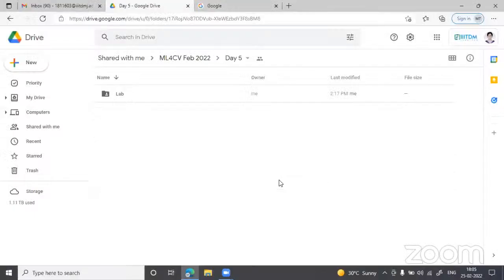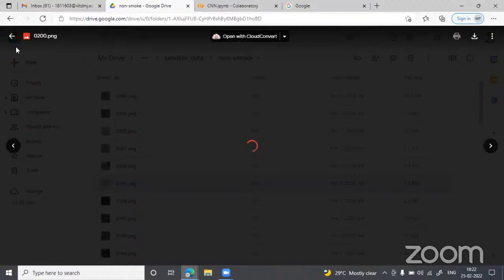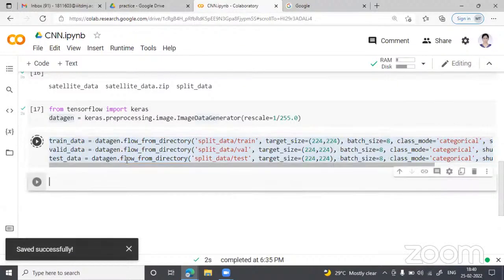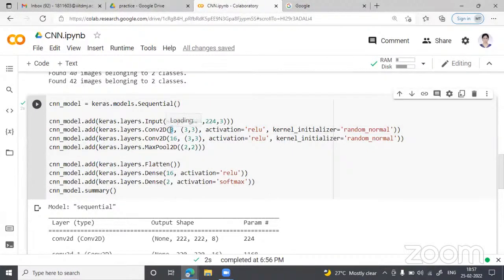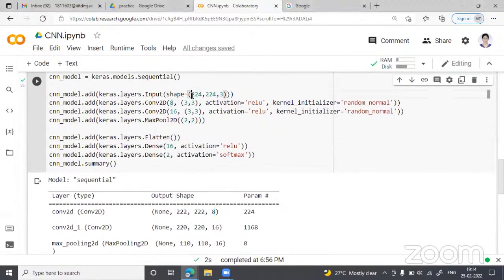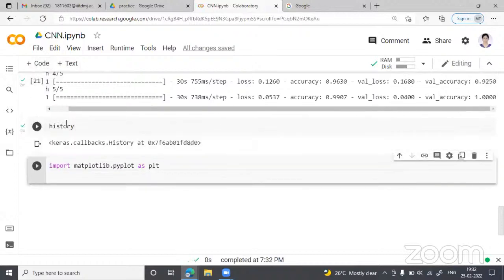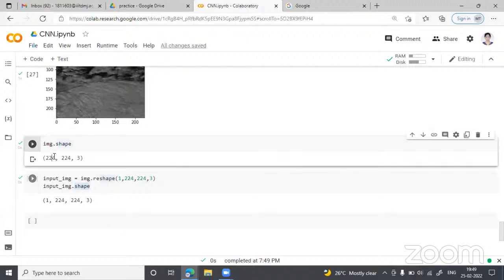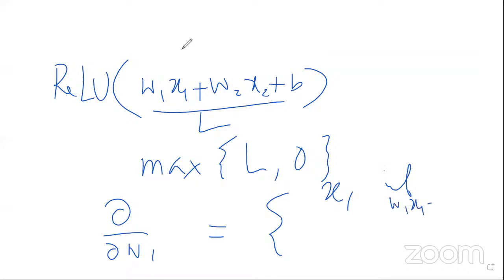Building a CNN classification model with Tensorflow- By Ms Poornima S. Thakur